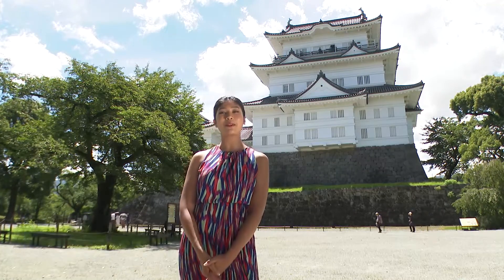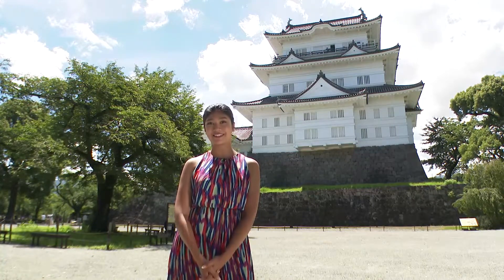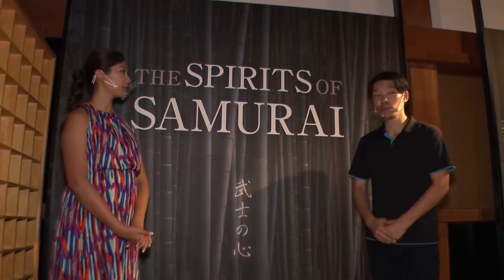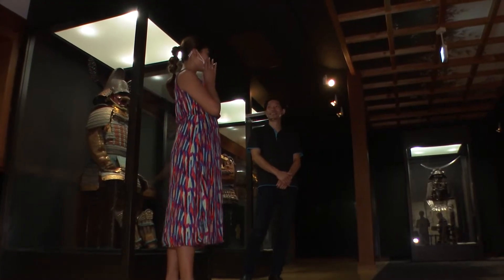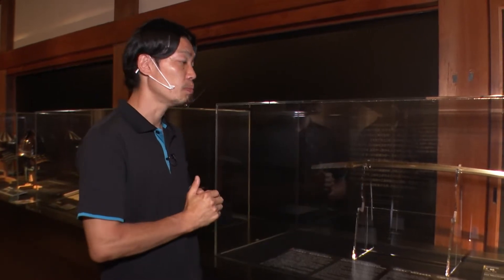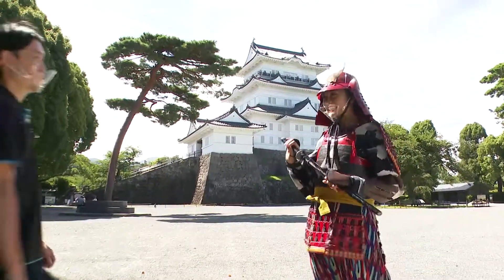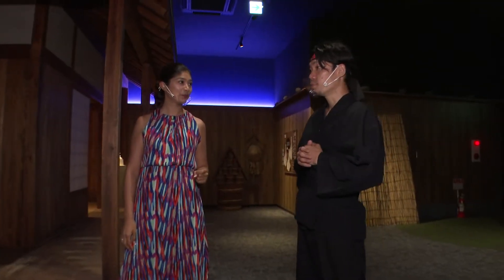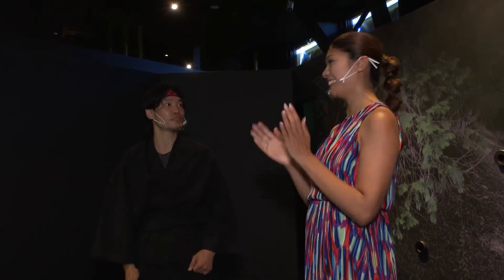Priyanka reports the samurai and ninja culture at Odawara Castle. _Channel JAPAN ＃25/2022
Priyanka reports from Odawara Castle in Odawara City, Kanagawa Prefecture. She introduces the samurai and ninja culture that’s a big draw for foreign tourists as well. You can find out some of the secrets of these feudal warriors.